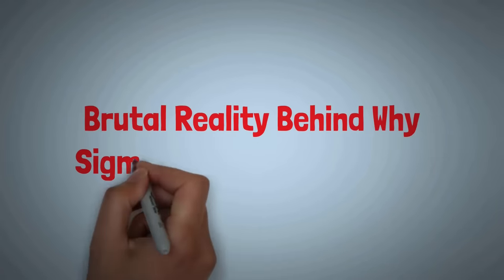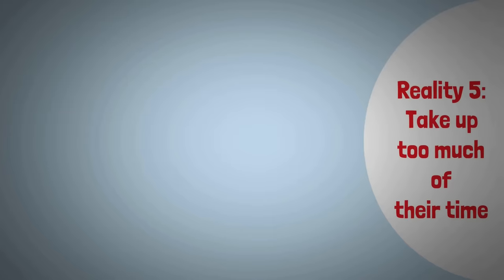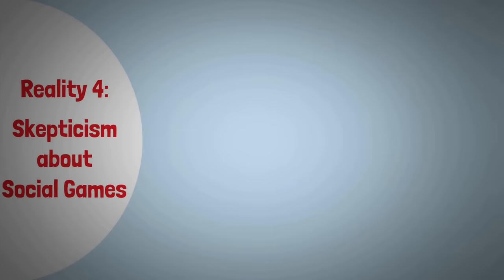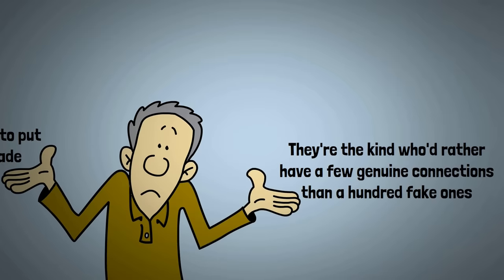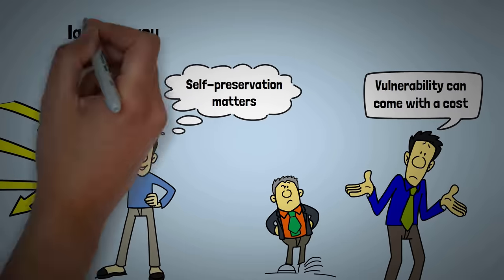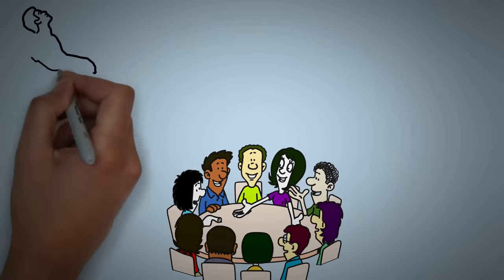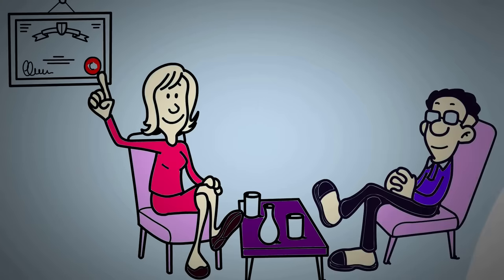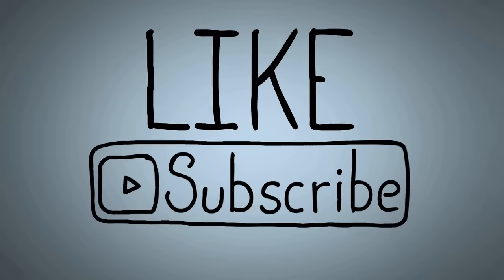Brutal Reality Behind Why Sigma Males Ignore People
Ever been intrigued by those who march to their own beat, seemingly unfazed by the crowd? Meet the sigma males – a breed that exudes an enigmatic aura, drawing both curiosity and admiration. But beneath their intriguing exterior lies a stark reality: the tendency to ignore people. Like lone wolves perched on distant hills, their isolation speaks volumes about their intricate nature.
In this video, we delve into the brutal truths behind this behavior. From guarding their time against constant demands to seeking intellectual kinship, sigma males have valid reasons for their actions. We'll explore their skepticism towards social games and how past betrayals have shaped their choices. Through these realities, we uncover a side that isn't always apparent, offering insights into the intricate psychology of sigma males.